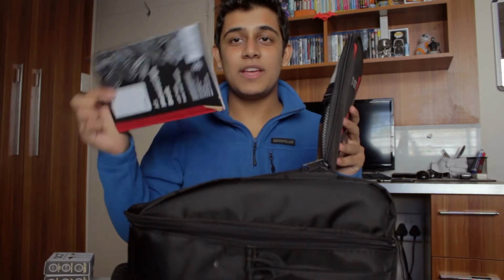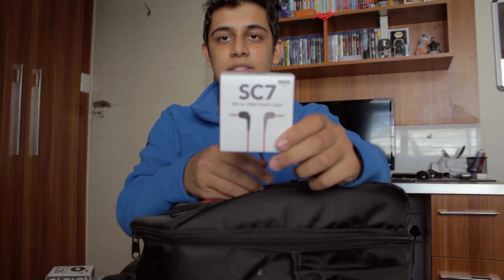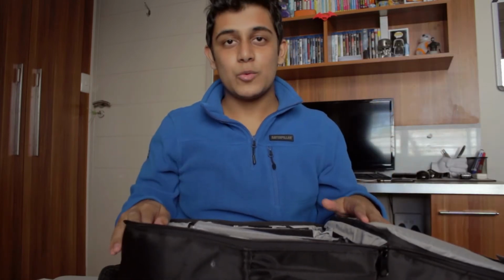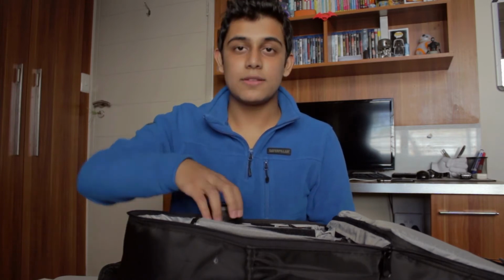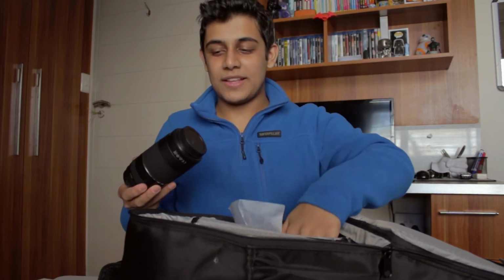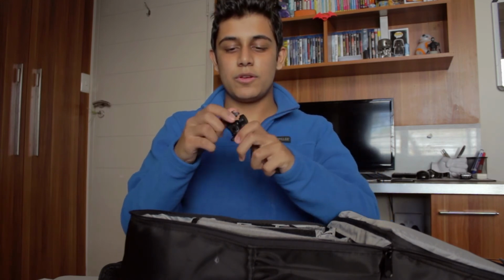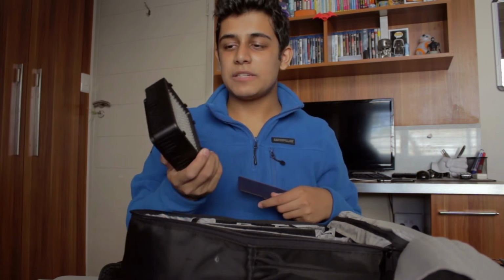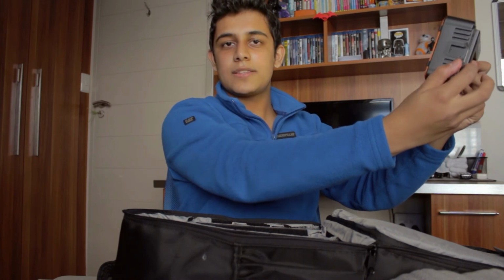What's in my Camera Bag? (2017) | Film Academy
Today, we crack open my Camera Bag and take a look at the gear I use on a regular basis!